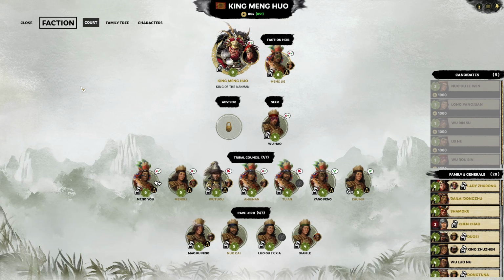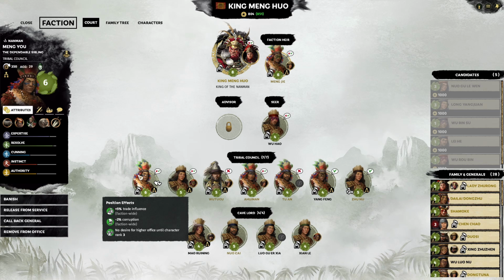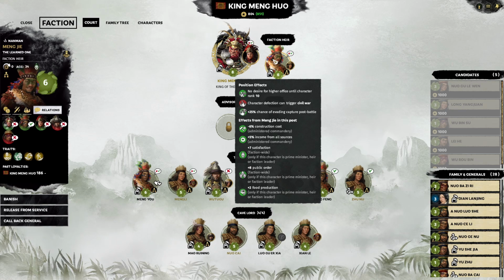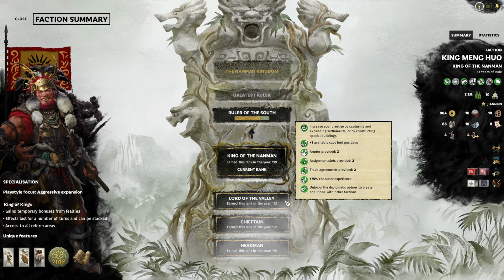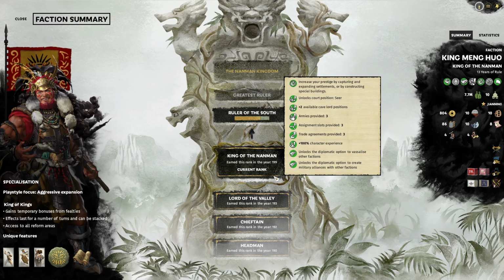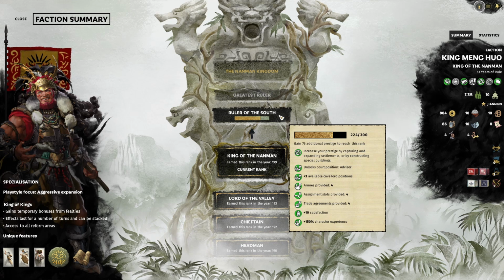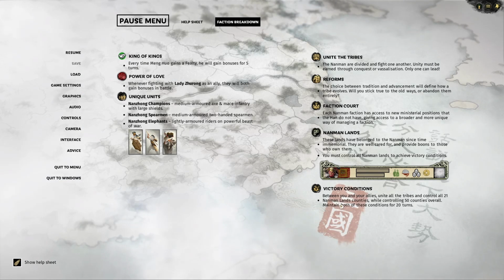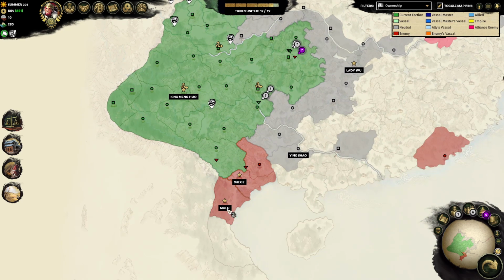Nanman Court & Rank Overview | The Furious Wild DLC Preview Total War: Three Kingdoms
Checking out the new Nanman Court and Faction Rank in the upcoming The Furious Wild Expansion Pack DLC.

If you are interested in the Nanman Rebellion, please check out this lore series covering both the Romance of the Three Kingdom version of the event and the historical version.